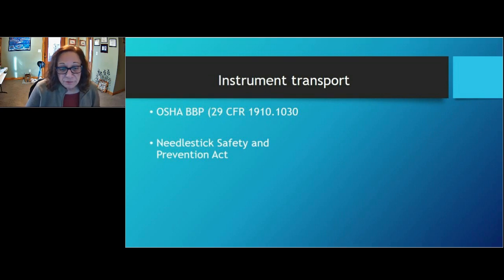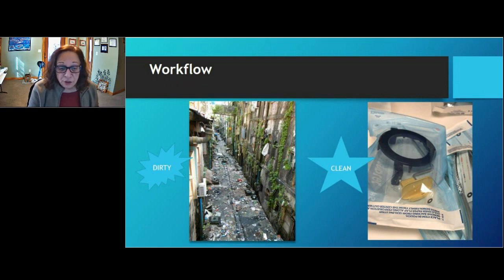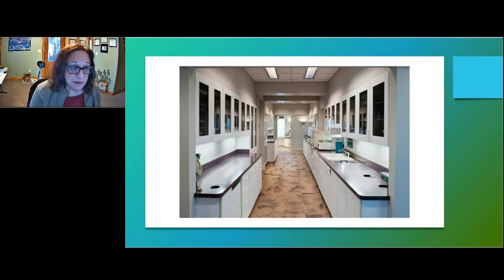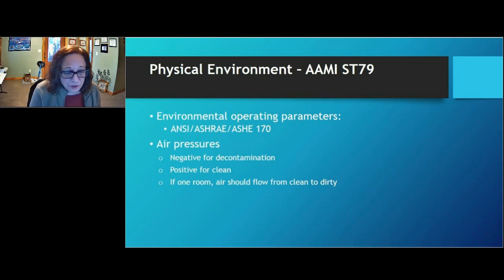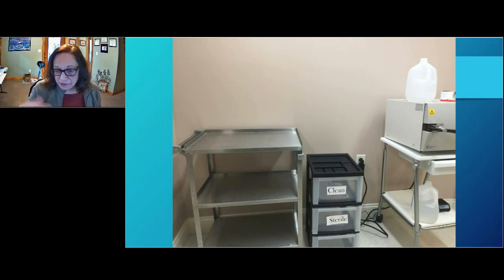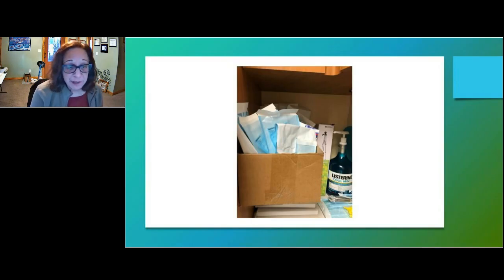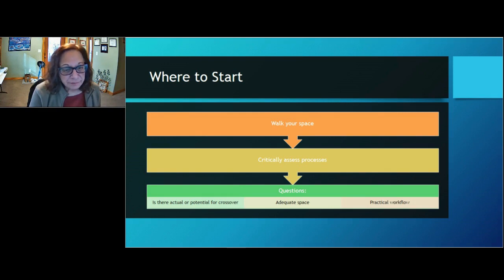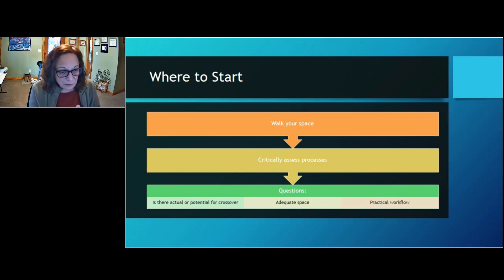1 CE Approved | Dental Sterile Processing Workflow for Patient Safety | Brushing Up on Quality 2020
"How do you create and maintain a one-directional workflow in a dental reprocessing area? In a space that is most often referred to as a reprocessing closet, can cross-contamination be avoided? Join us for this discussion and discover how you can effectively organize a dental reprocessing area that says good-bye to cross-contamination concerns. Tune in today!”

This session originally aired during the Brushing Up on Quality: Critical Insights on Dental Reprocessing virtual conference in December 2020. Once you complete this session, you can click here to grab your 1 CE certificate

If you want to view the full event for Nursing & CBSPD credit, you can register on-demand